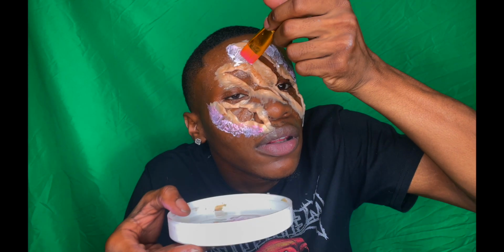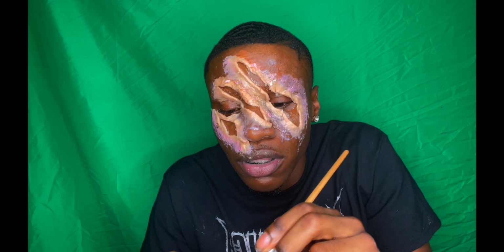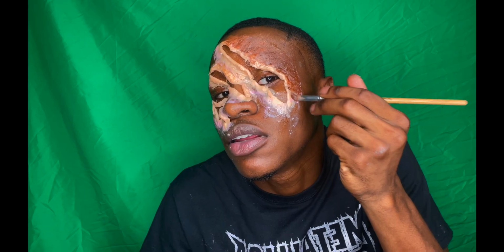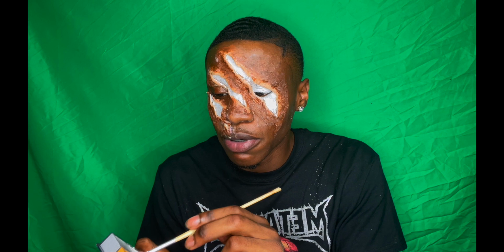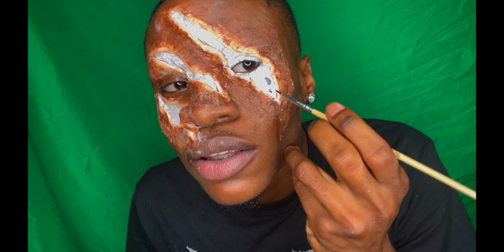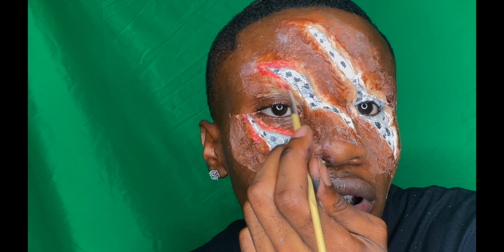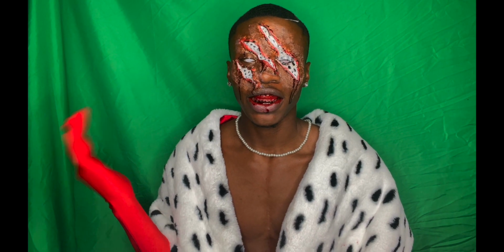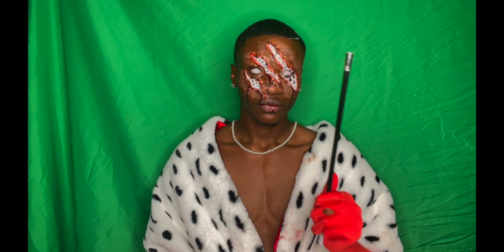Disney's Cruella De Vil Inspired Makeup Tutorial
( This my first time using a green screen so pleaseexcuse the quality, and also the no background my next video will be better) Hey guys this look is inspired by Cruella De Vil Inspired Makeup